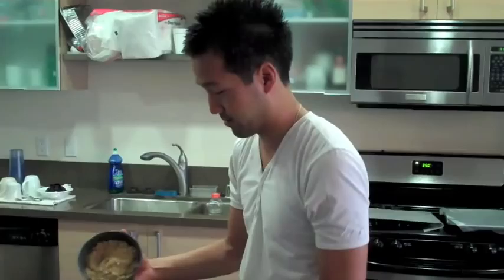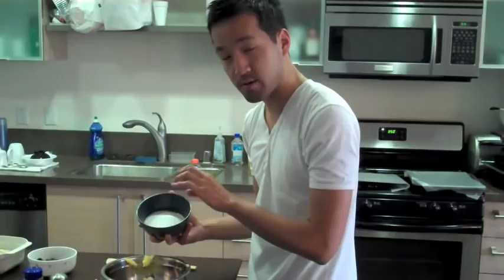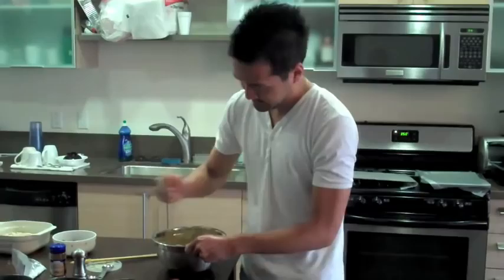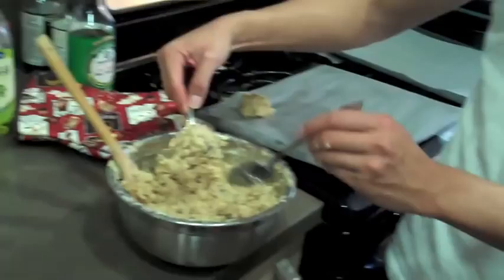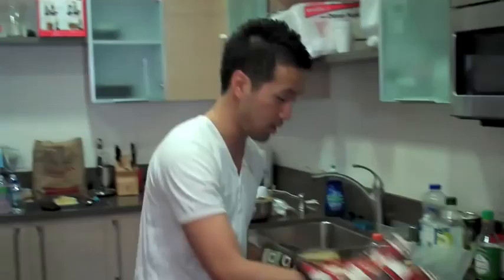365 Days of LOVE - Baking for Mom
I love my mom.

Its not easy being a single mom and I know she was stretched thin raising me and my two sisters. She's brought us through the tough times with her incredible faith and strength. She's amazing. :)

I also remember all the times my mom used to cook amazing food for me. My mouth literally waters when I think of her infamous bittermelon soup and I wanted to do something special for her upcoming birthday. What better way to show her an act of love than by sending her some homemade cookies.

For viewers that have seen our last cooking episode, y'all know that cooking and Jaeson Ma often equates to something close to DISASTER. But it was all worth it for my mama! Find out what happens!

Bake something for a loved one! Show them you care!